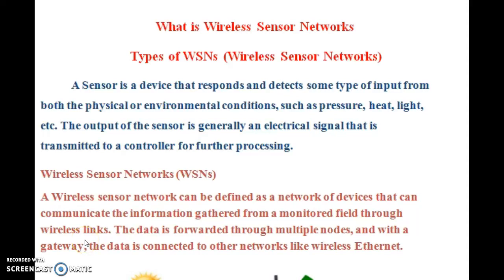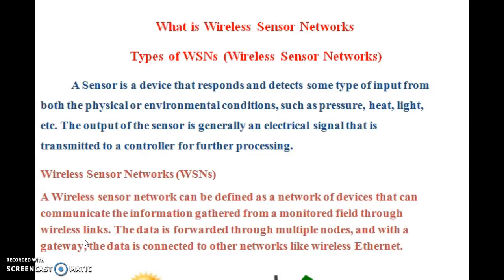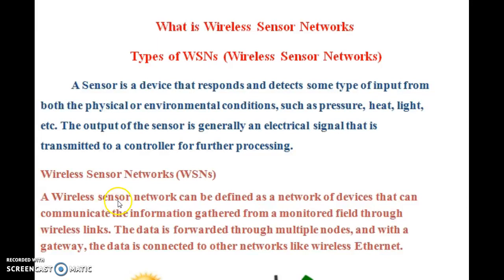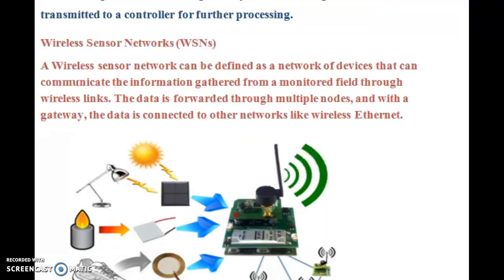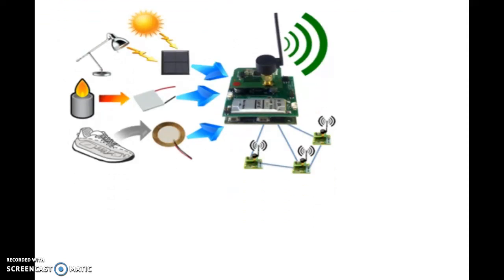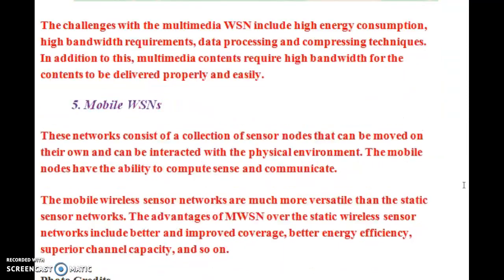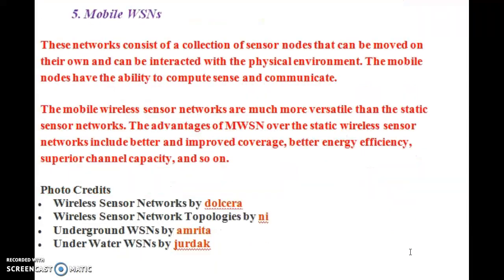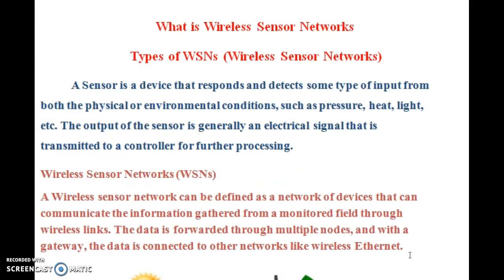Wireless Sensor Networks || Types of Wireless Sensor Networks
What is Wireless Sensor Networks
Types of WSNs (Wireless Sensor Networks) Data Credit : Internet Source Photo Credits
Underground WSNs by amrita
Under Water WSNs by jurdak
Multimedia WSNs by ohio-state
Wireless Sensor Networks Applications by immateriel